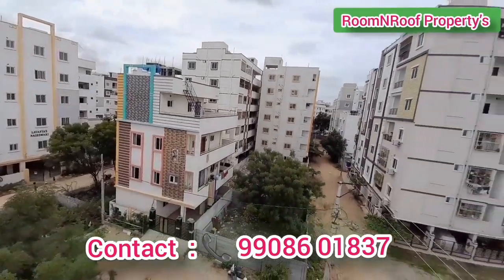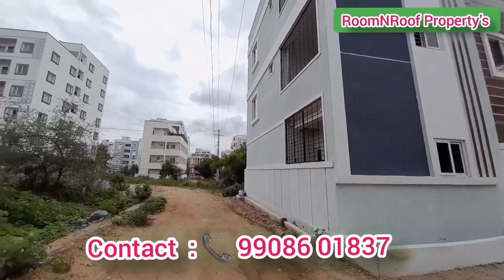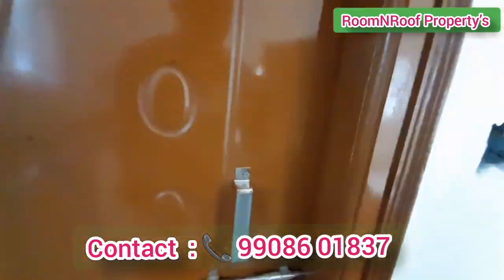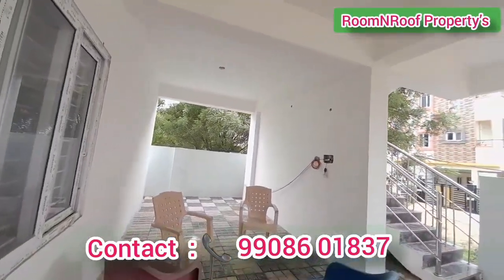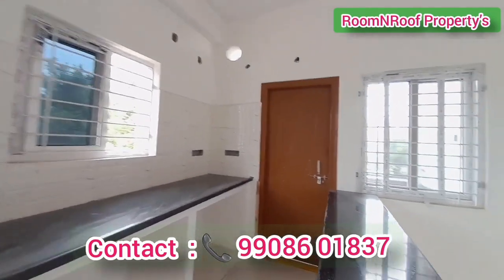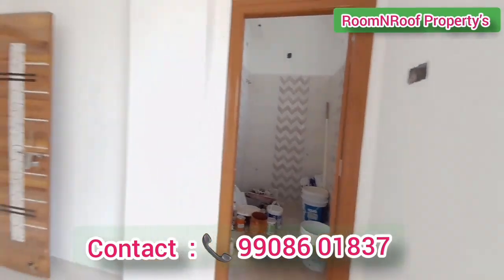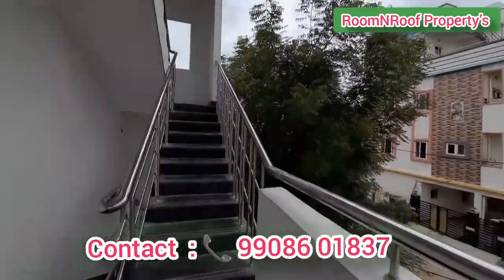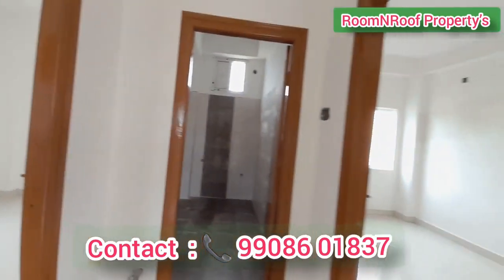G+2 Independent House 🏡 For Sale In Bachupally- Mallampet Road || Ready To Move In Hyderabad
Building for sale in Hyderabad,

Miyapur  Bachupally  independent house for sale,
Miyapur Bachupally flats for sale,
Miyapur  Bachupally House for sale

TOTAL CONSTRUCTION RIVER SAND & ULTRATEK CEMENT ONLY

PLOT AREA : 100 sqrds Available
Permission  : panchayete
Facing       : East Facing
Dimensions  : 30× 30
Construction: G+2
Ground : 1Bhk (portion)
1 st Floor : 2Bhk (Portion)
3 nd Floor : 2Bhk (Portion)
Total Area : 2560 Sft

LOAN :  Available 80%

LOCATION  : Bachupally  || Near Vijetha superMarket Opposite Road

LOCATION HIGHLIGHTS:

*From Bachupally MainRoad  500 m Walkable Distance
Balaji Temple 200m Walkable Distance
* Very Near To Newly proposed RingRoad Exit
* From Miyapur Metro 🚇 5 km
* 10 International School with in 2km Radius
* Hosipatals ( Slg & Relief Hospital Near By )